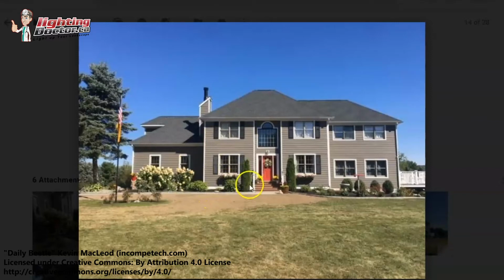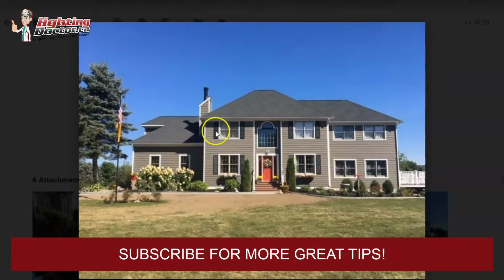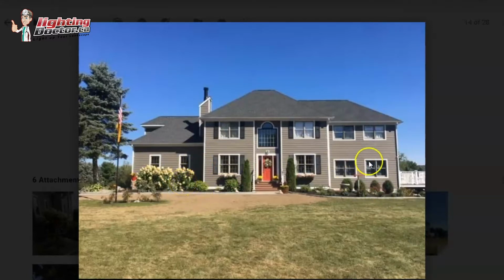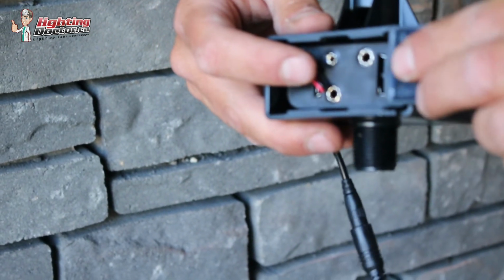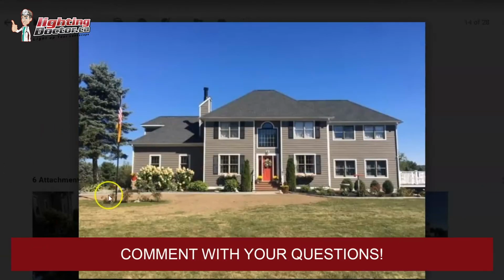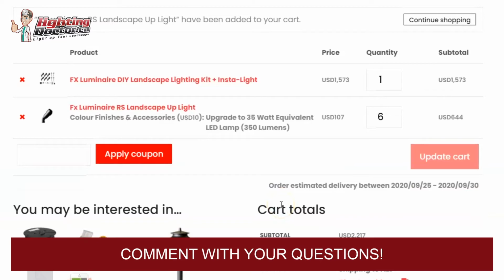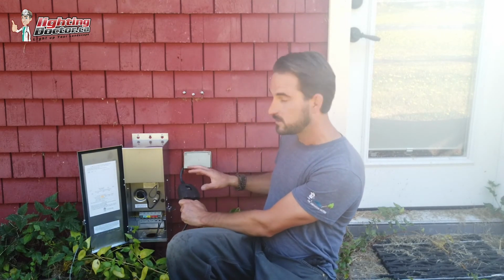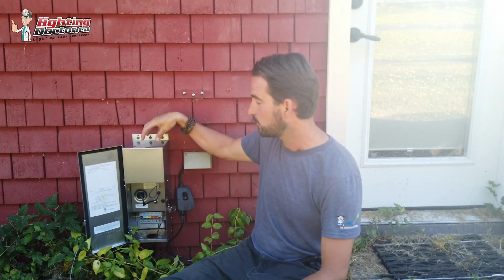Two Story Landscape Lighting Design Ideas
- In this video learn some simple landscape lighting tips for highlighting your two story home.